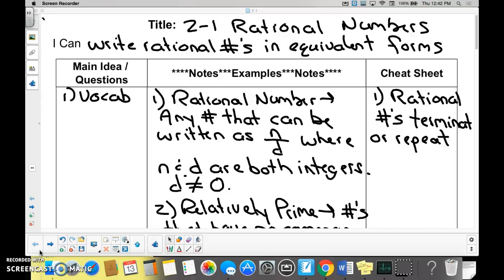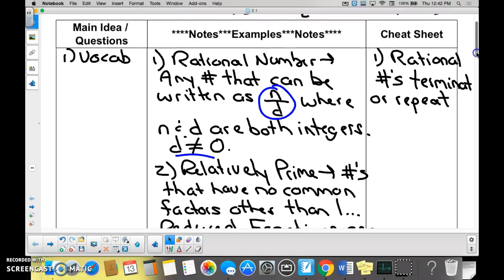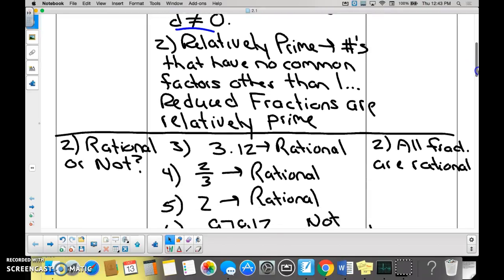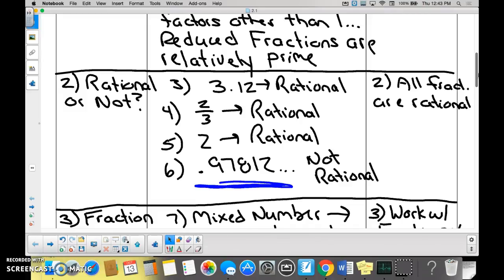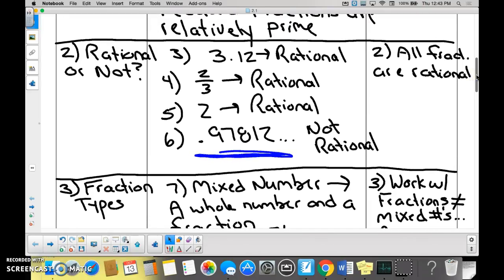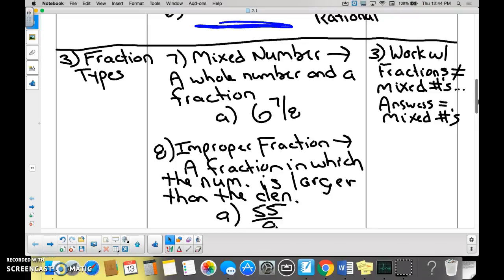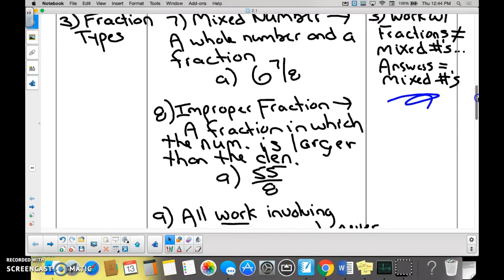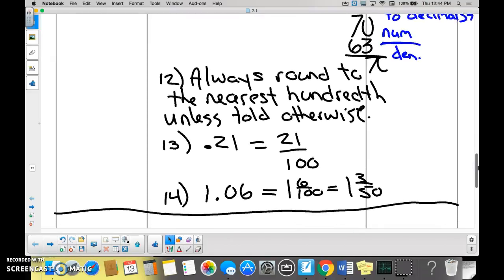2-1 Rational Numbers